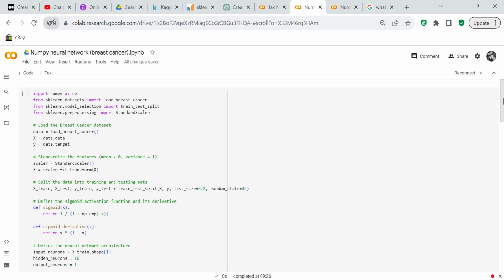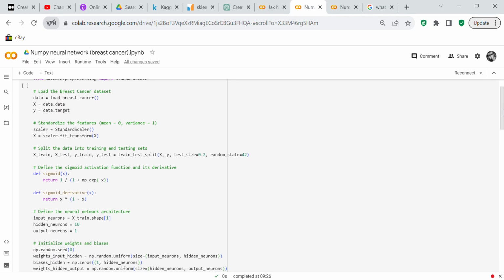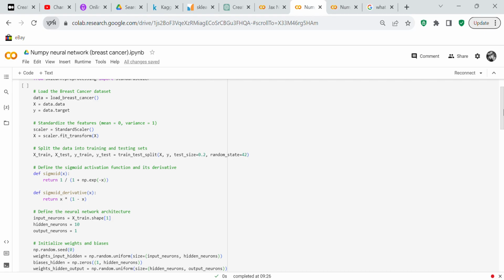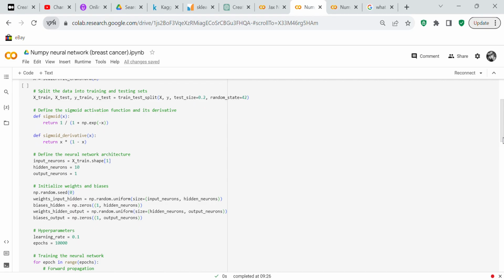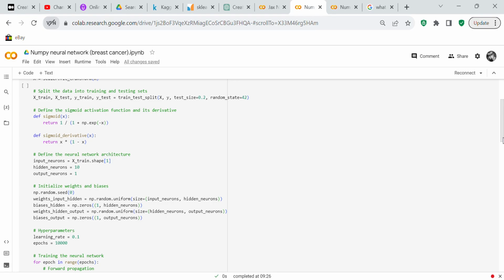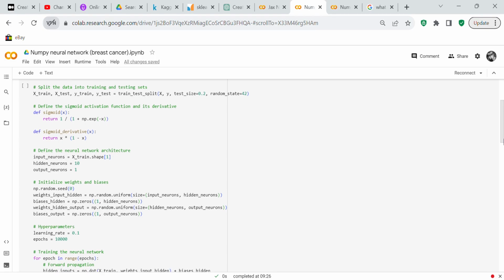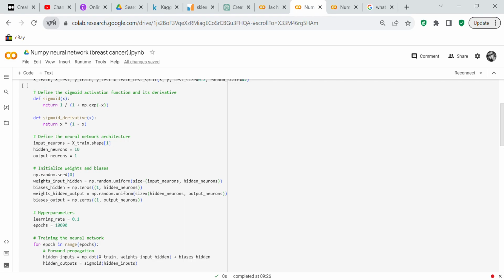Predict on the breast cancer dataset using numpy's binary classifier neural network